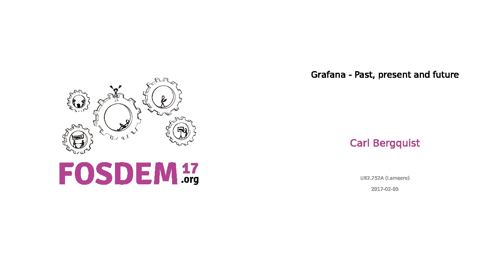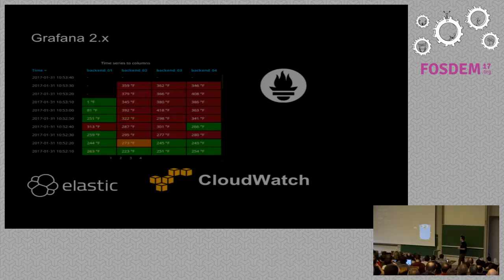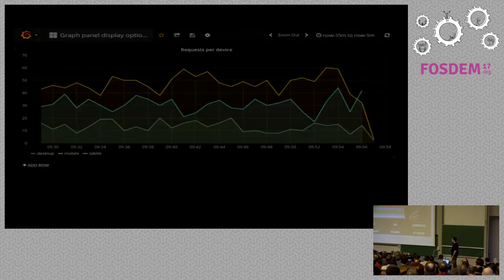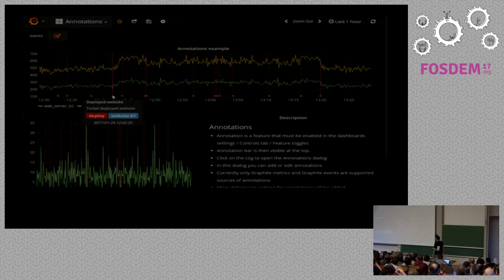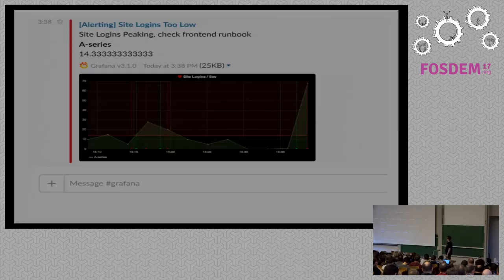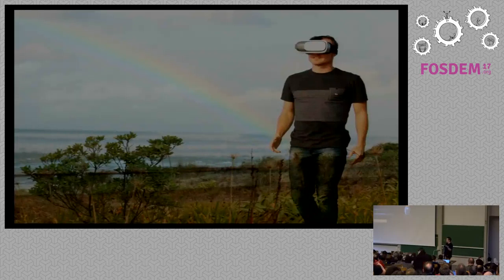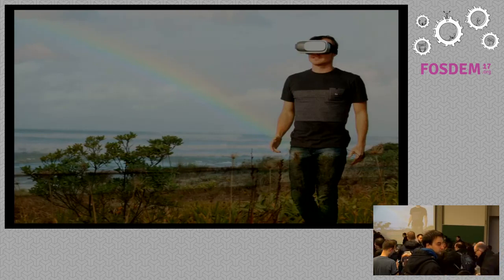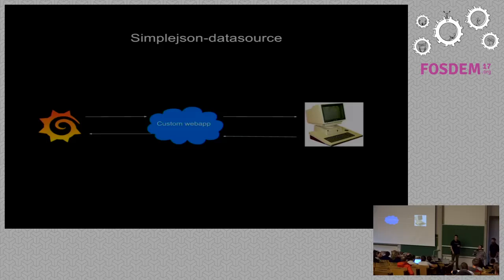Grafana - Past, present and future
by Carl Bergquist

Why was Grafana born and what problem is it trying to solve? How do we try tosolve these problems? We will look into some of the recent changes in Grafanathat makes it easier to create, share and work with your dashboards. I'm alsogoing to look into the future and talk about how we see the future of Grafanaand talk a little bit about of software design philosophy.

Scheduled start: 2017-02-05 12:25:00